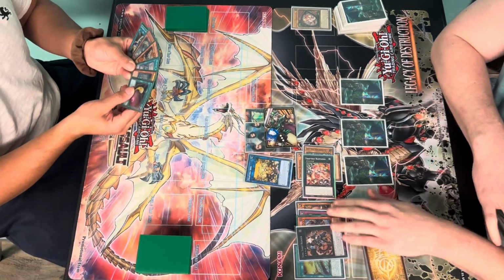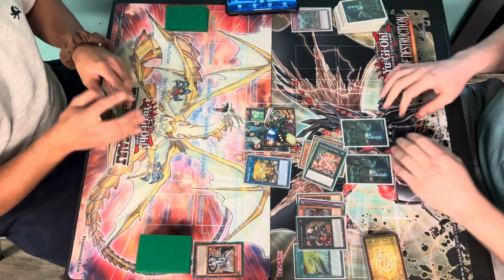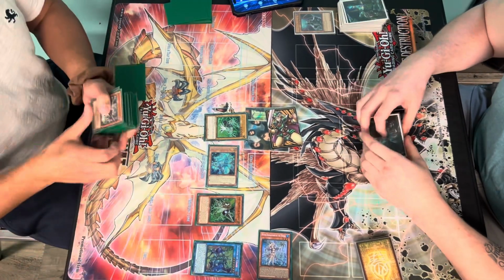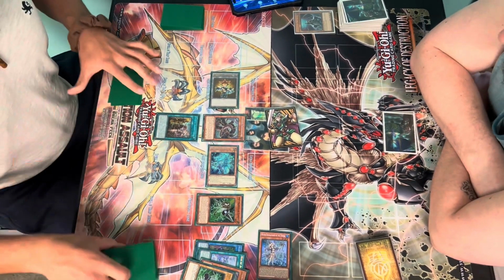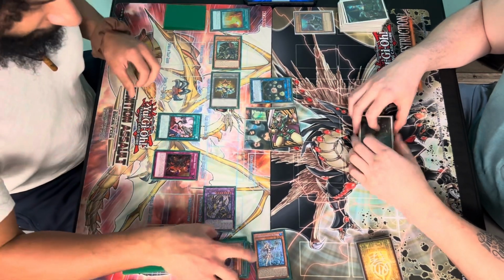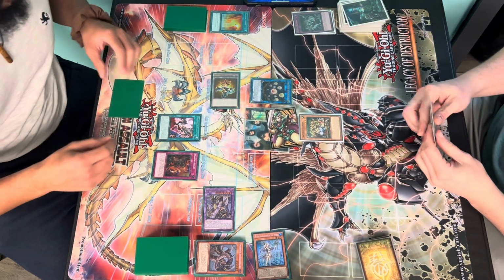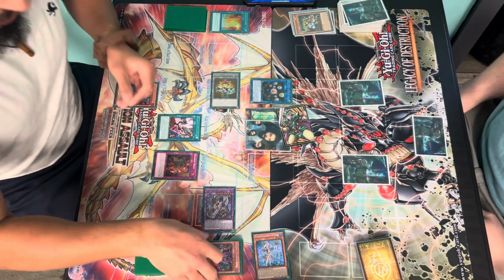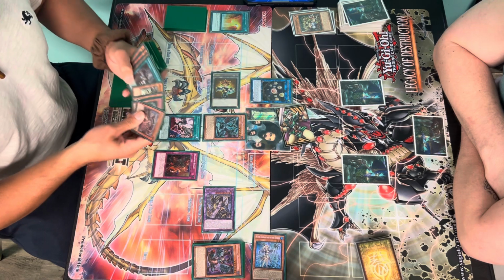Chaos adventure danger thunder dragon versus Traptrix! Live locals duel!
Patrick versus Brandon!